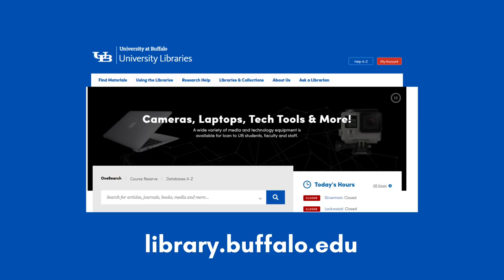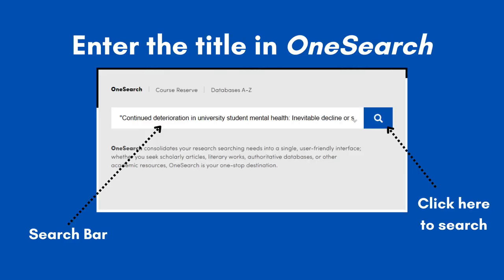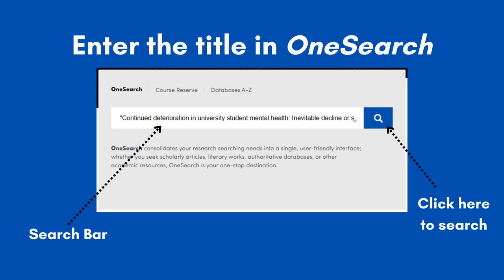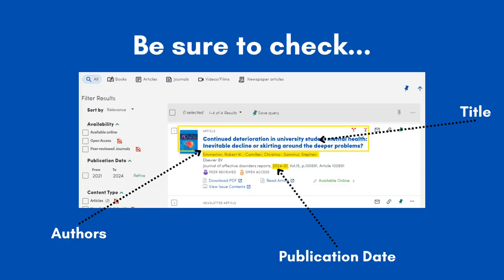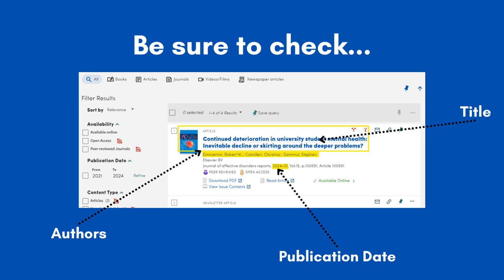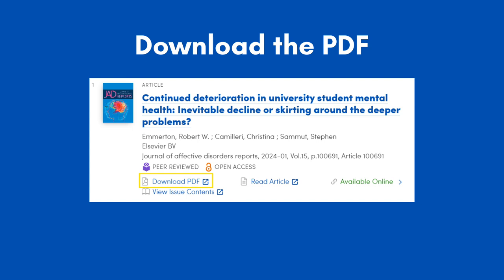Performing a Known Item Search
Oftentimes you have already found an article or a book and you need to access it again. If you already know the title, you can easily access it via the OneSearch on the UB Libraries website. In this video, we will show you how to perform a “known item search."